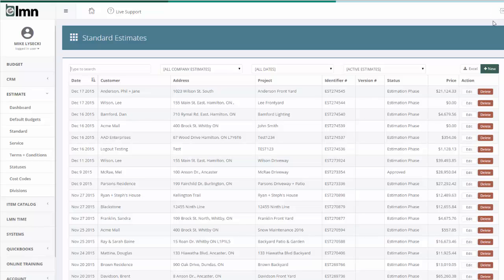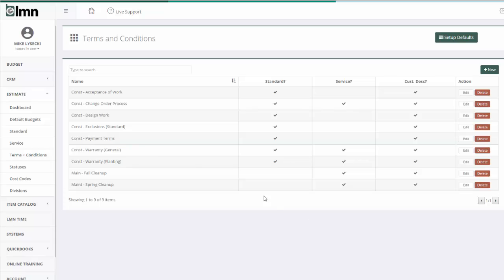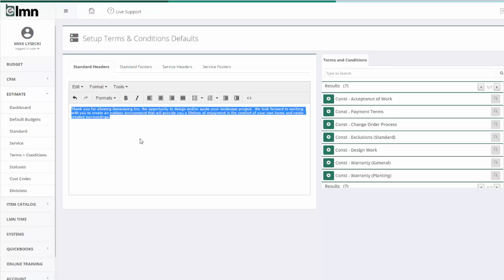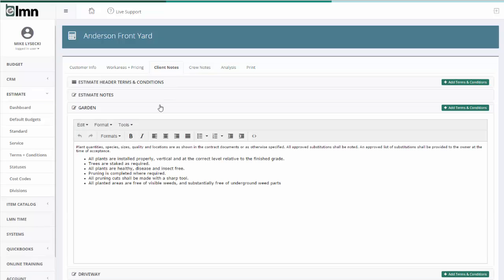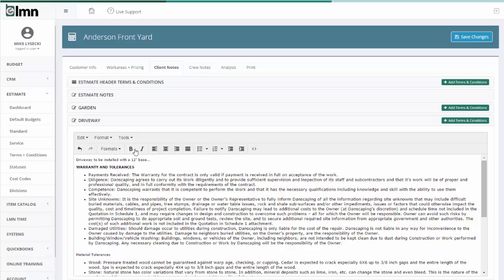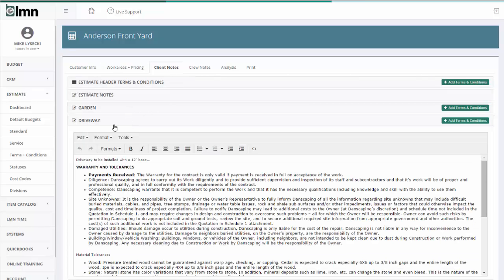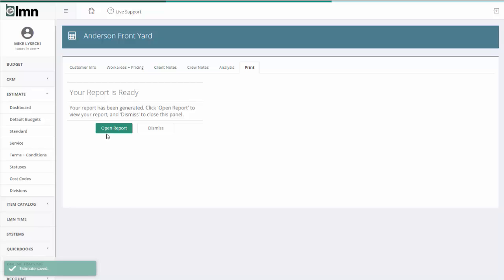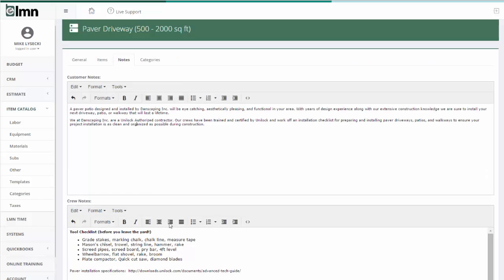Adding Notes for Client Proposals and Job Planners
Watch this video for a tutorial on how to add notes to your client proposals/estimates and notes for your crews on the job planners.  By learning the shortcuts, you'll improve estimating consistency and save hundreds of hours typing estimates.

For more information on LMN's landscape estimating, budgeting, scheduling and timetracking software,